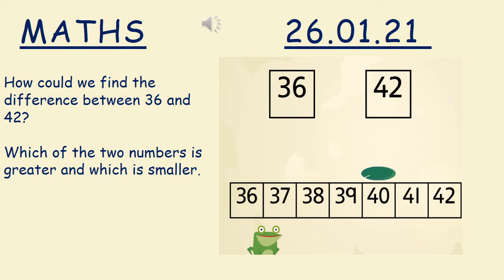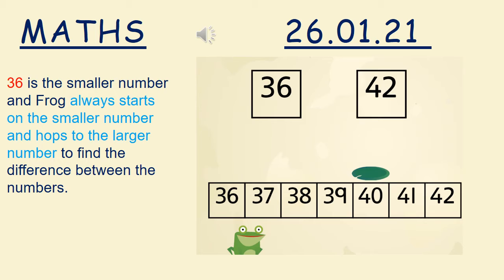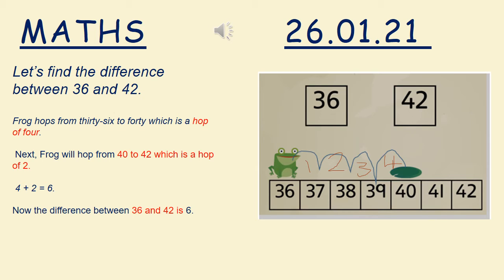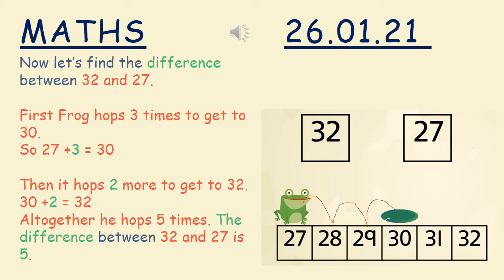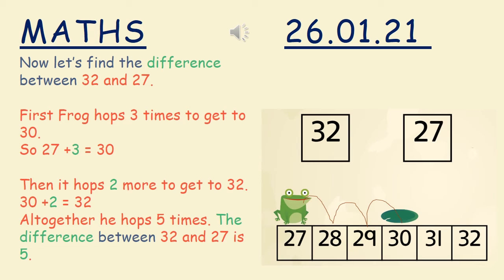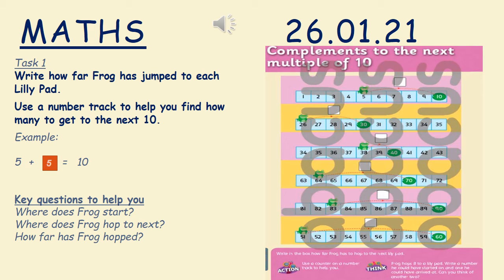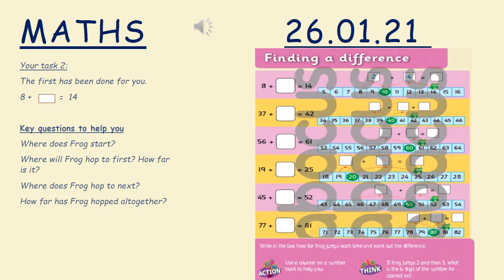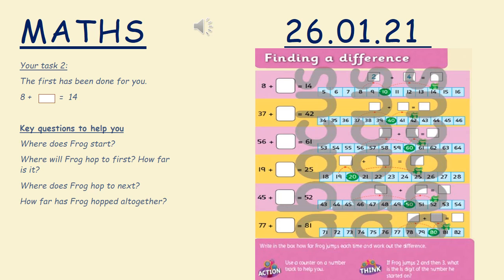MATHS LESSON 26 01 21